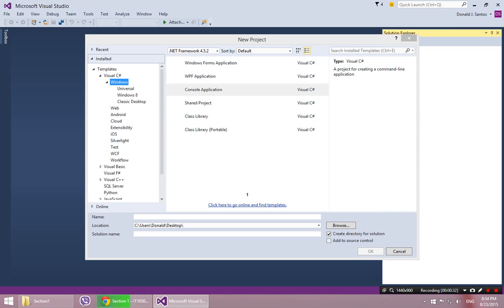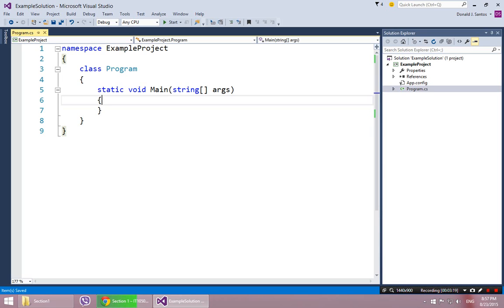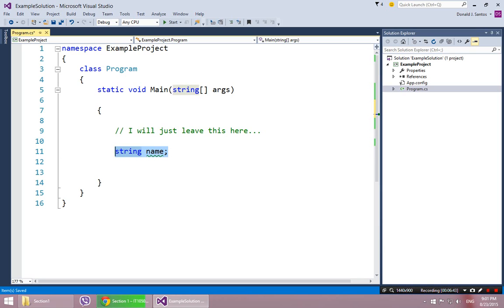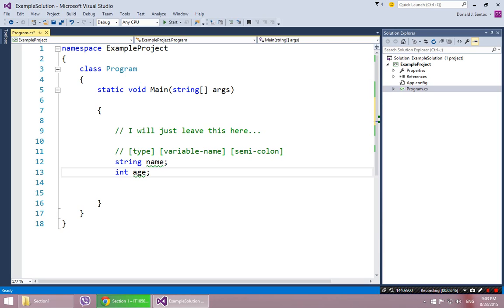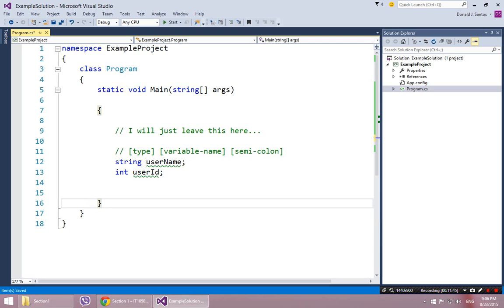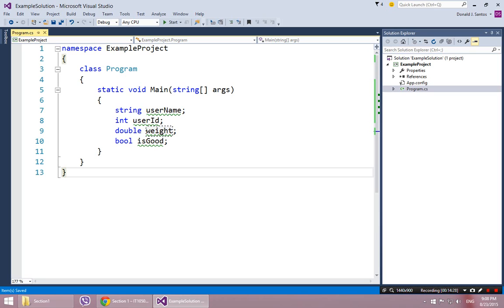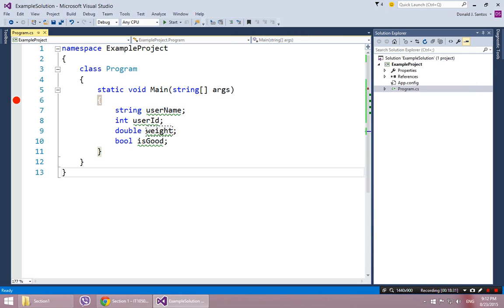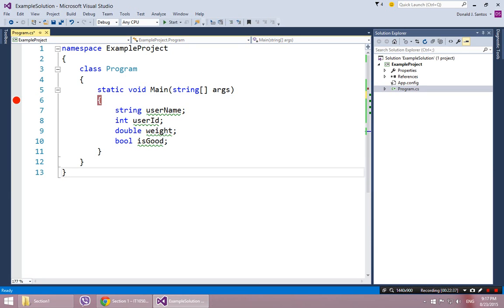C# Declaring Variables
This step by step tutorial will help you get started with your first C# Console Application, show you how to declare variables, explain basic syntax, and introduce the idea of debugging.